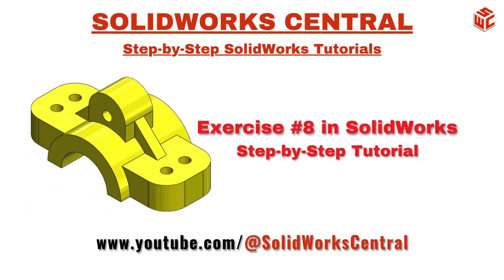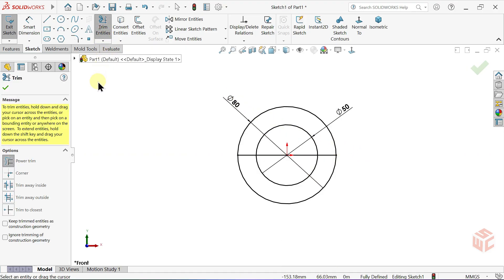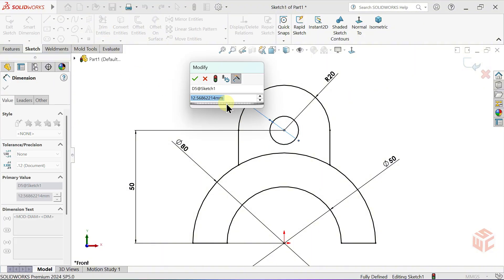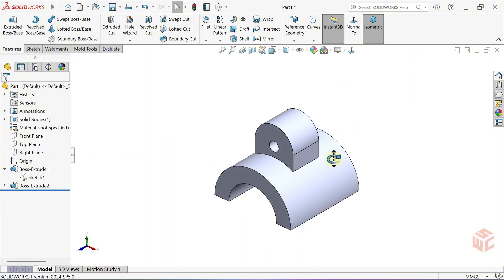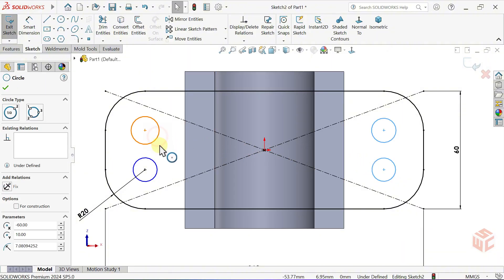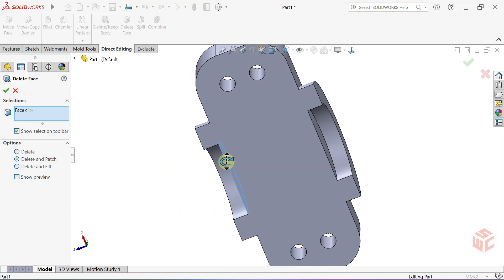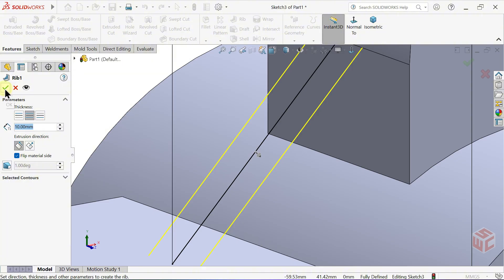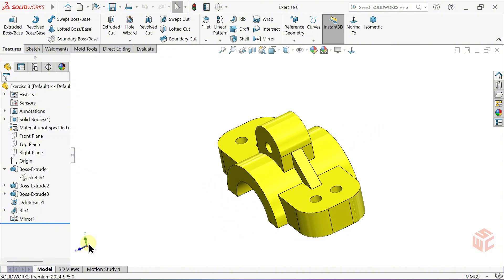SolidWorks 3D Modeling Tutorial – Exercise #8 | Step-by-Step Guide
Want to improve your SolidWorks skills step by step? In this tutorial, we’ll model Exercise #8 — a practical 3D part that includes sketching, ribs, mirroring, and face editing. Perfect for beginners and mechanical designers who want to sharpen their CAD workflow.

📐 What You’ll Learn:
- How to create the base profile with sketches and dimensions
- How to use Extruded Boss/Base for solid geometry
- How to reinforce the model with the Rib feature
- How to duplicate geometry with Mirror
- How to remove extra material using Delete Face
- How to apply Appearances for a cleaner presentation

💡 Tip for Beginners:
Try to model the part yourself first using the PDF drawing, and then watch the full tutorial to compare your results.
Remember — there’s always more than one way to design the same part. Practicing different methods will help you become faster, more confident in SolidWorks, and develop your own unique CAD workflow!

🛠 Features & Tools Used:
1. Extruded Boss/Base
2. Delete Face
3. Rib
4. Mirror
5. Line
6. Circle
7. Center Rectangle
8. Smart Dimension
9.  Sketch Fillet
10. Appearances

Your support helps the channel grow and reach more designers worldwide!